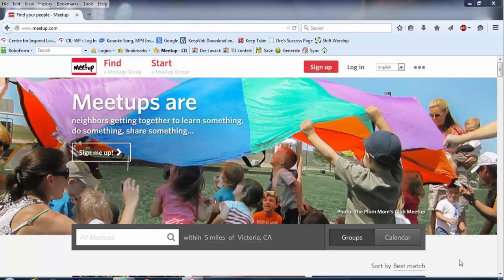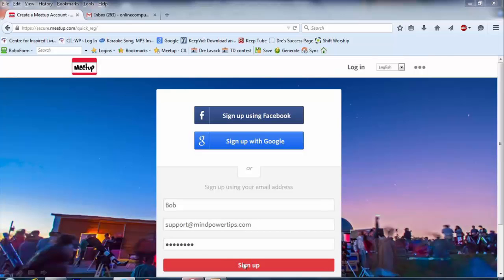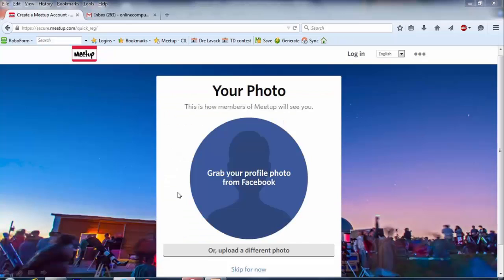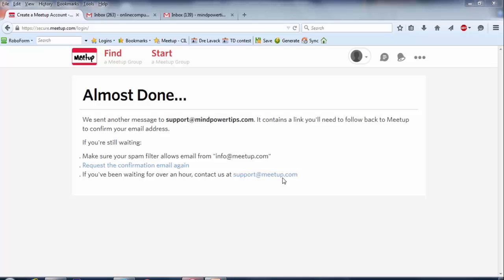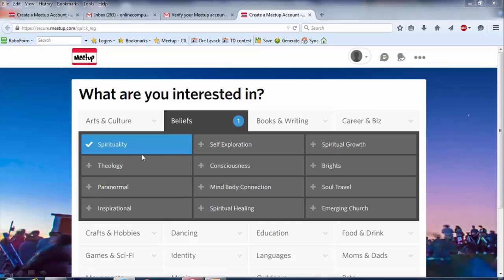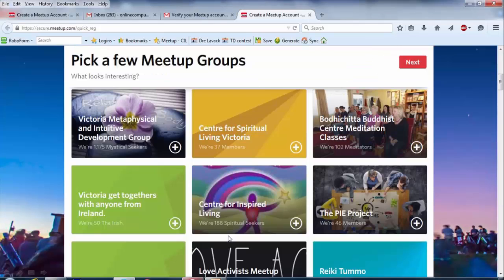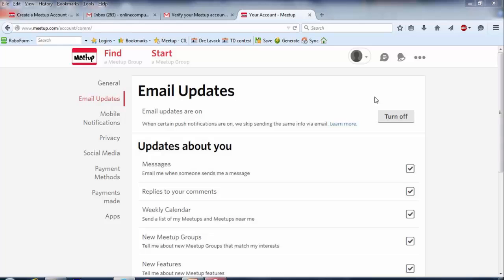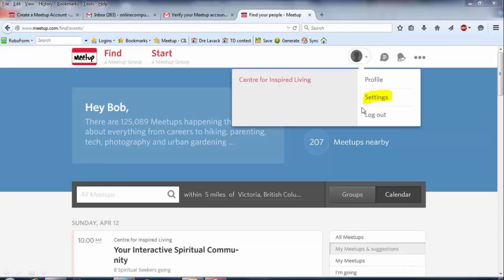How to sign up for Meetup for CIL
Join the Centre for Inspired Living (in Victoria, British Columbia) on meetup.  We are building a community here that everyone can enjoy the beauty and wonder of the spirit within.